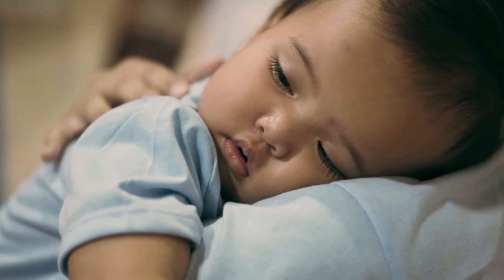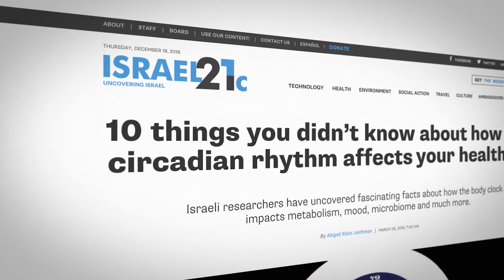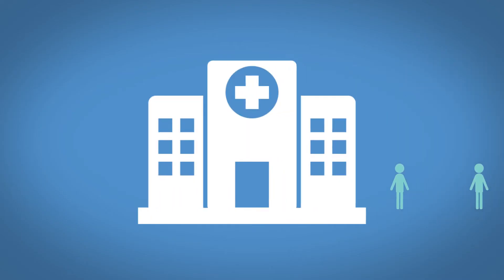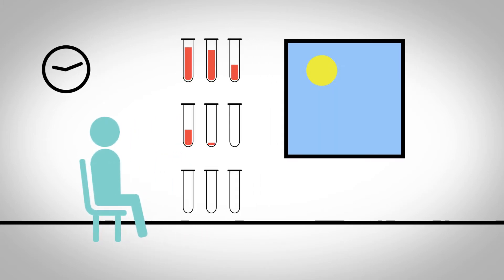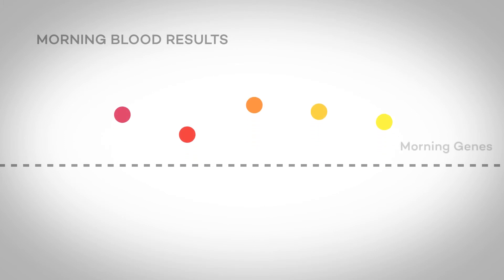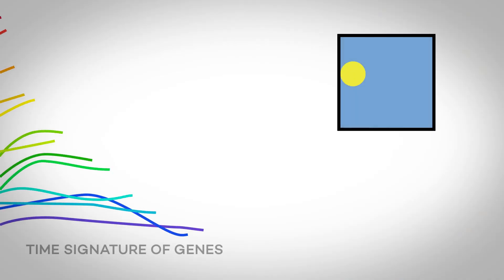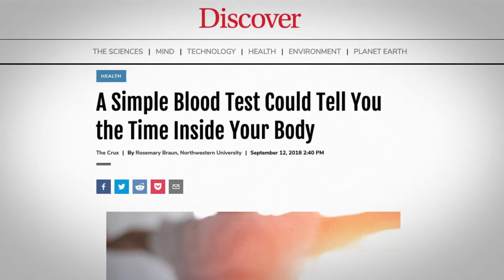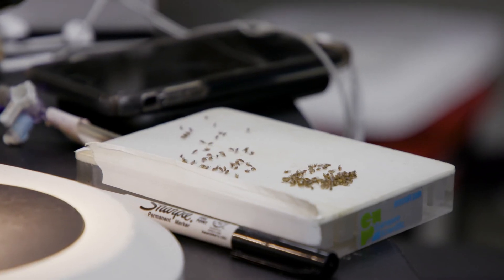Circadian Rhythm Research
Featured in this video: Ravi Allada, MD (Professor of Neurobiology, Northwestern), Rosemary Braun (Assistant Professor of Preventative Medicine, NICO Core Faculty Member, Northwestern)